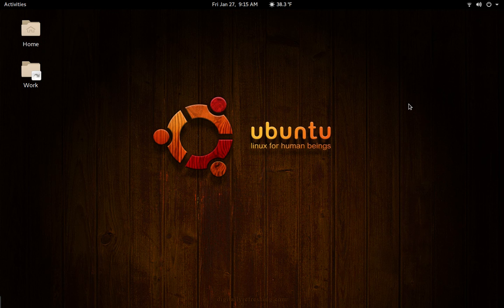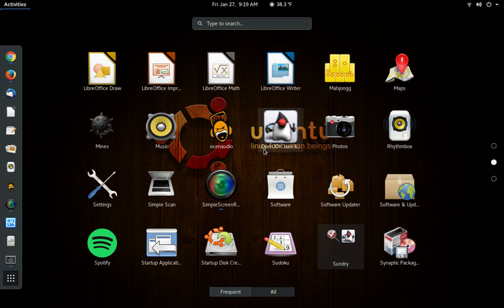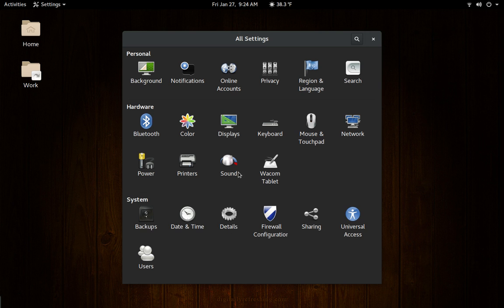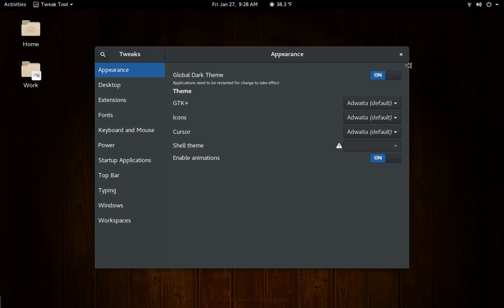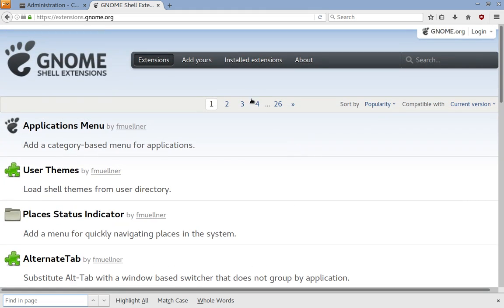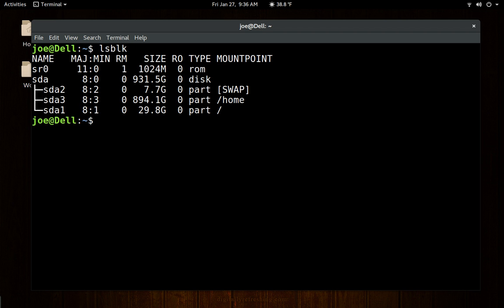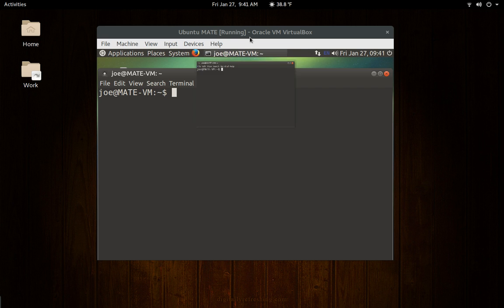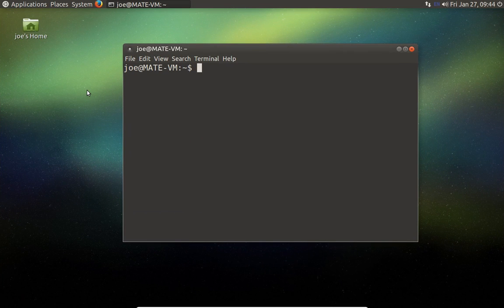A Look at Ubuntu GNOME 16.10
I'm giving Ubuntu GNOME a whirl and here's what I found. :)